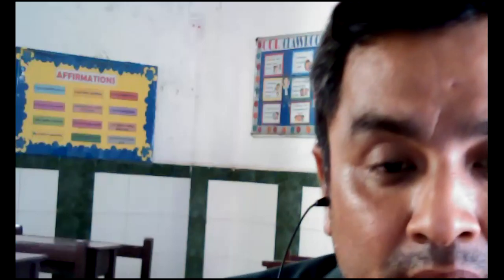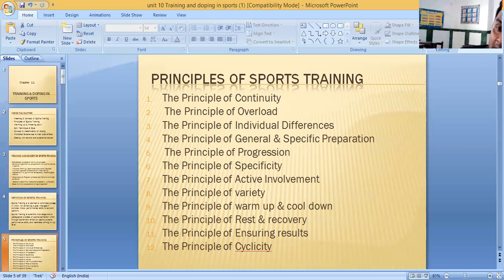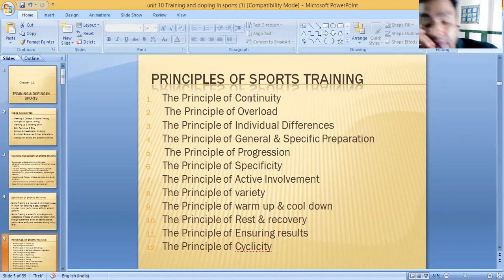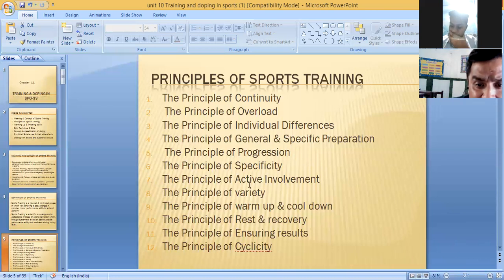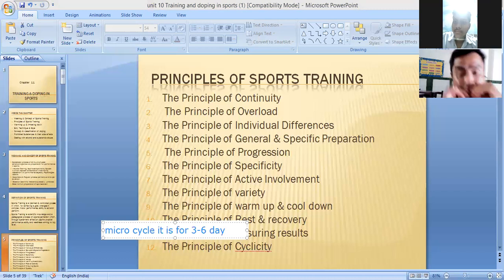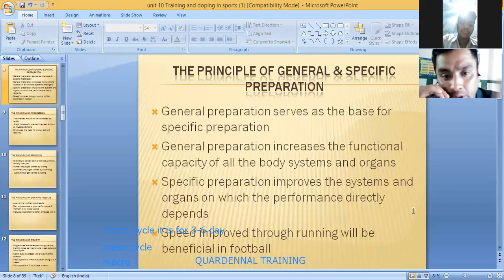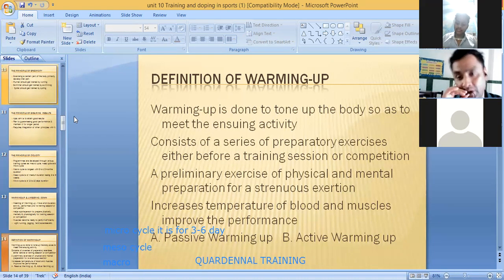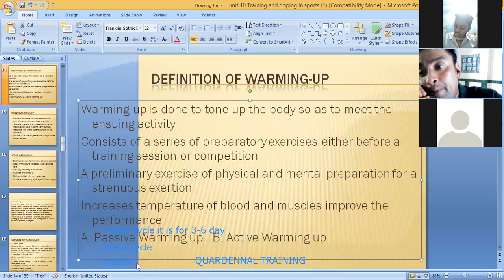physical edu class 11th